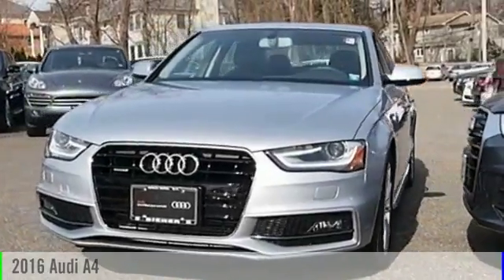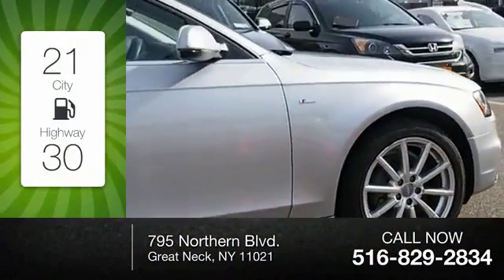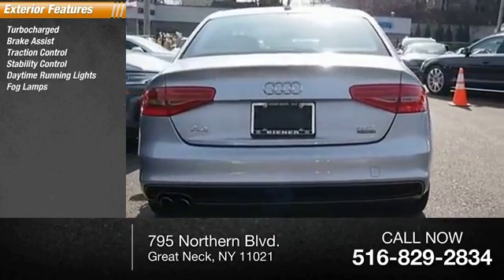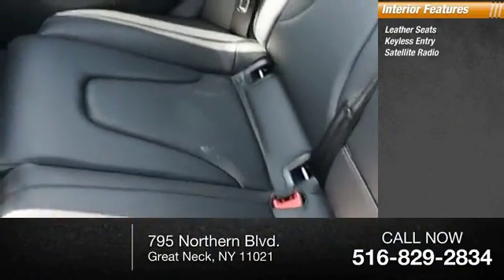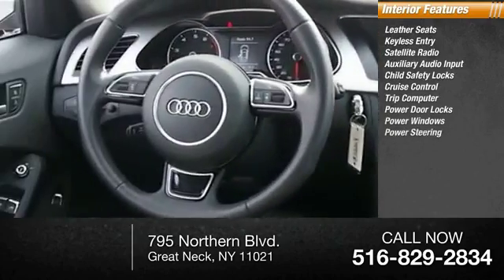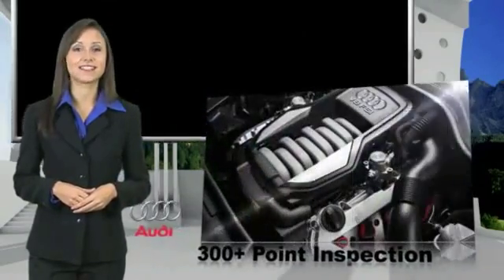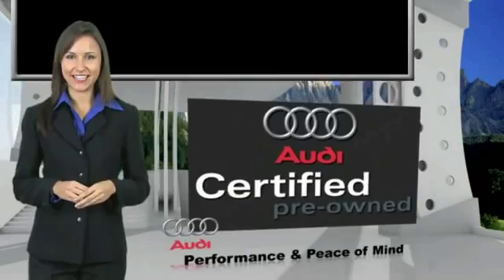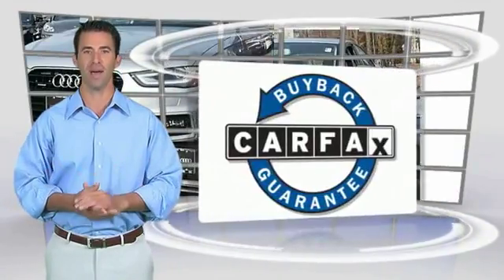2016 Audi A4 Great Neck NY L14272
2016 Audi A4 Premium Plus

Biener Audi
795 Northern Blvd.

Pick up this Gray 2016 Audi A4, available today at Biener Audi. This could be the one you've been searching for.